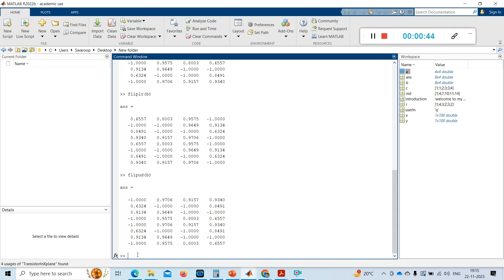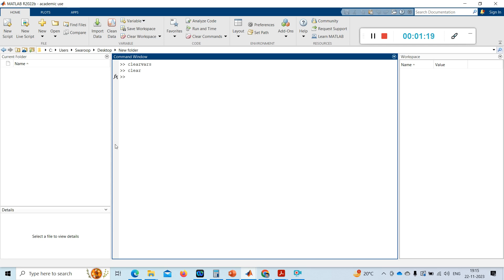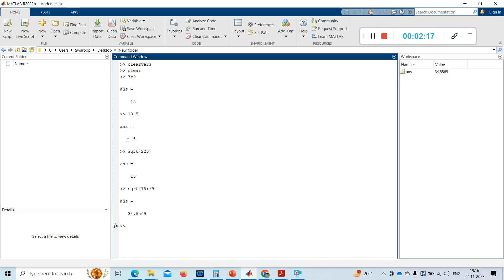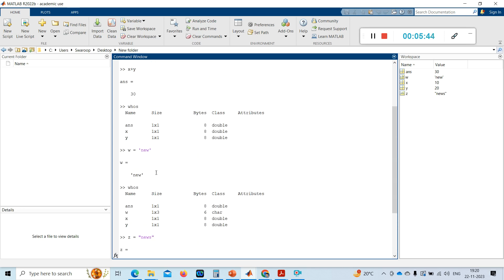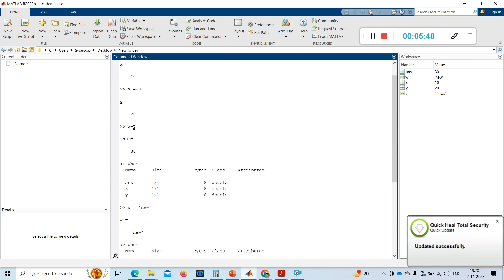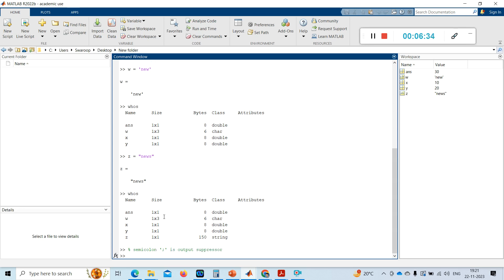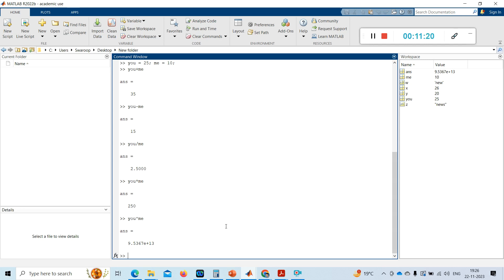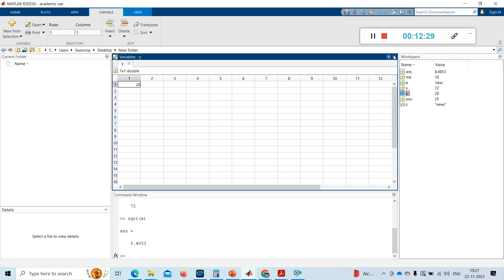MATLAB | Guiding layman to start MATLAB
Guiding layman to start matlab
Command window
Work space
Variables
Data types
Comments
Basic operations